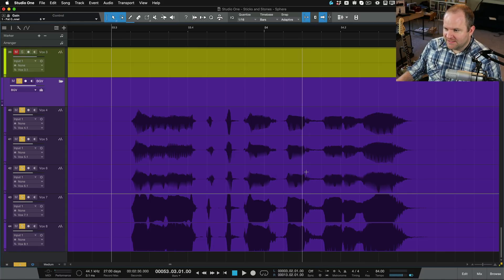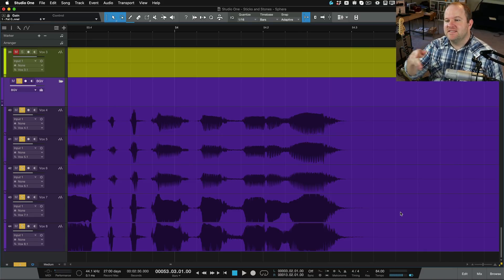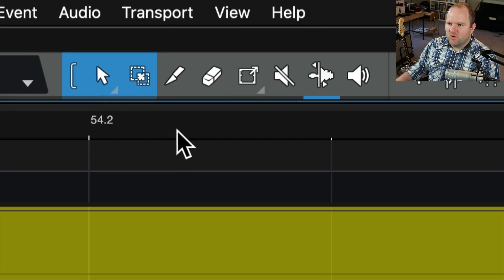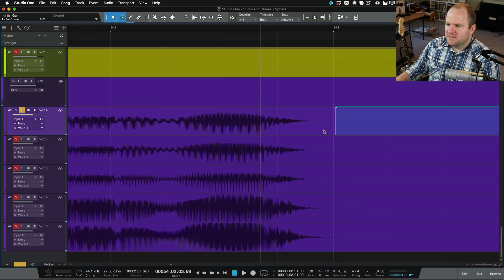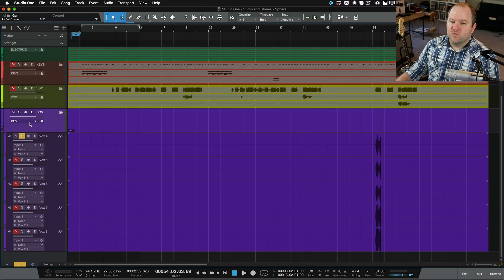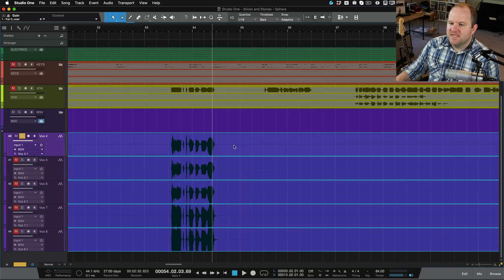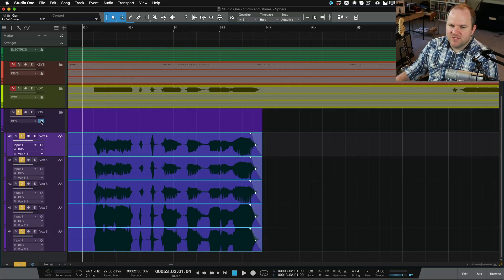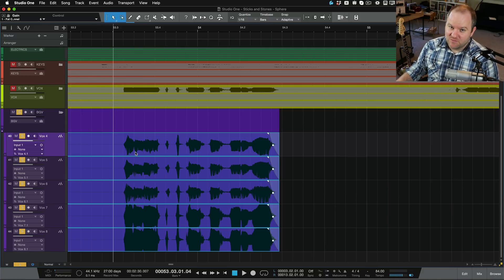Folder Groups in StudioOne